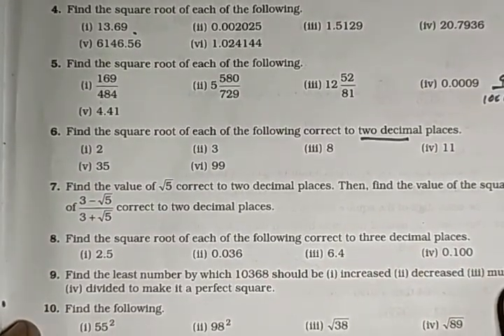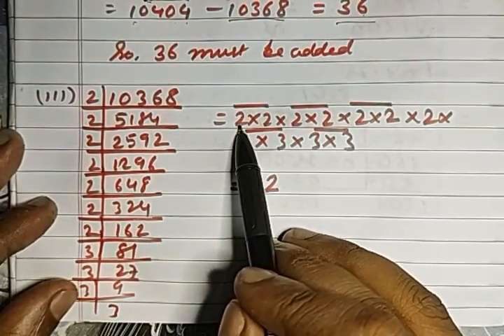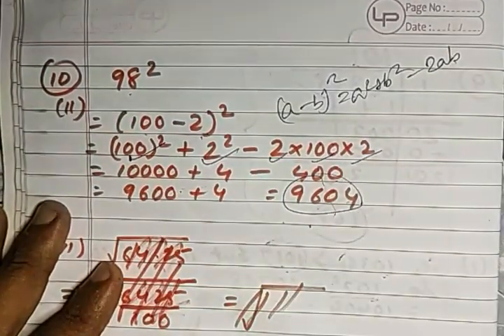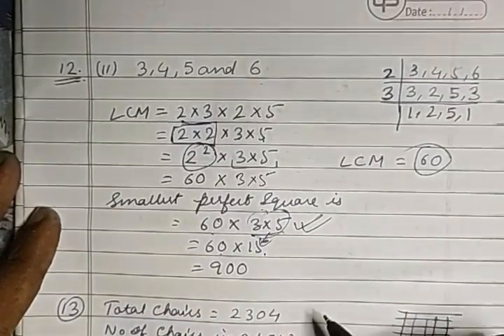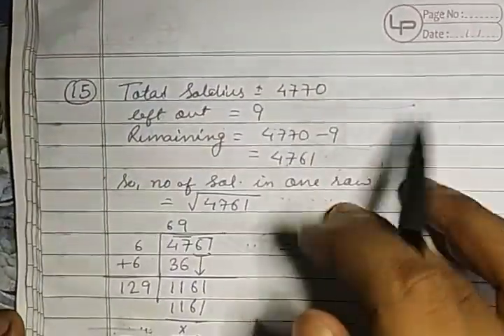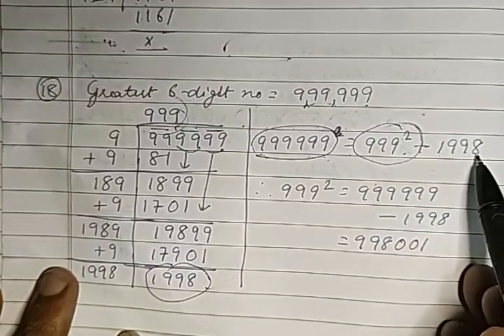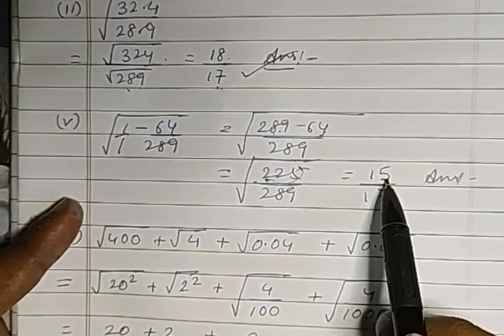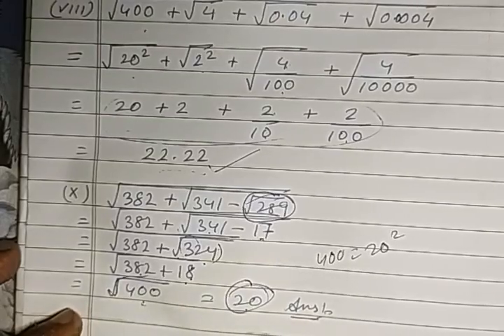std 8th maths - Square and roots part 3